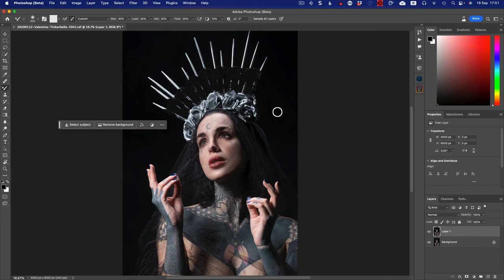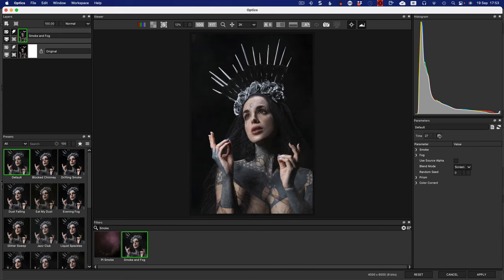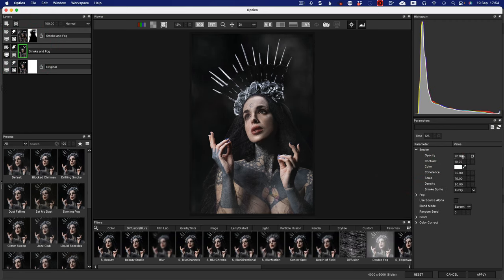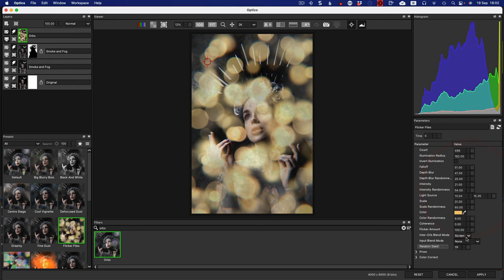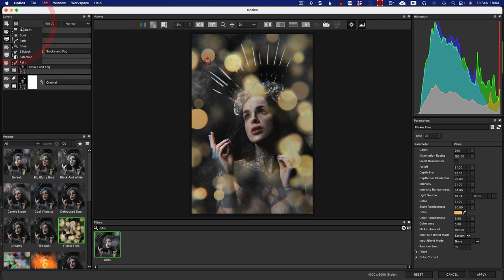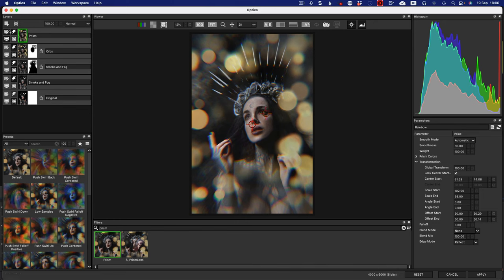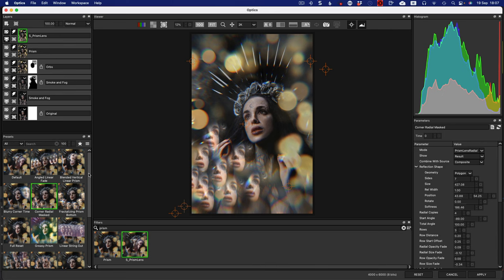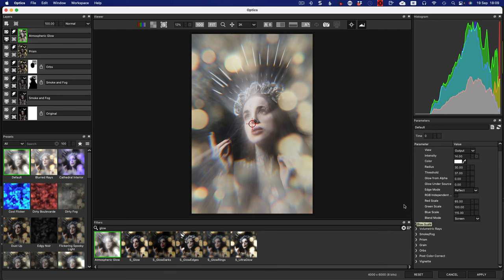Boris FX Optics 2024 First Look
Boris FX Optics 2024 has dropped. There's a slew of new additions that make it a worthwhile upgrade. In the video, I show some of my favourites.